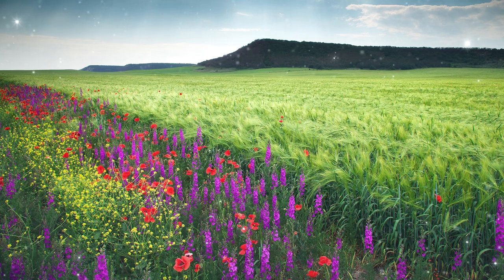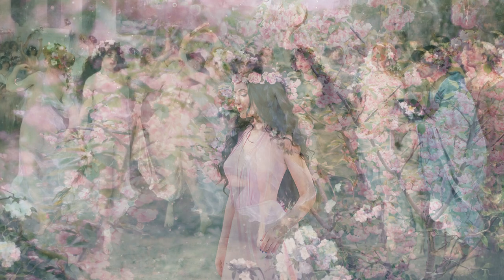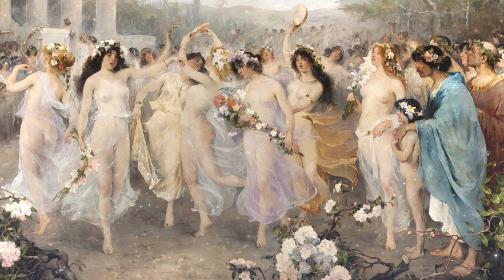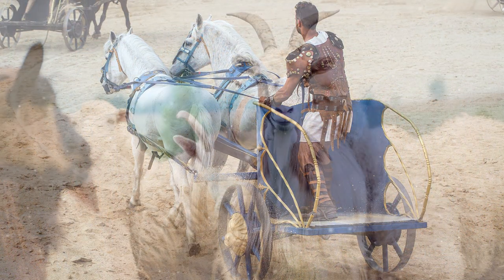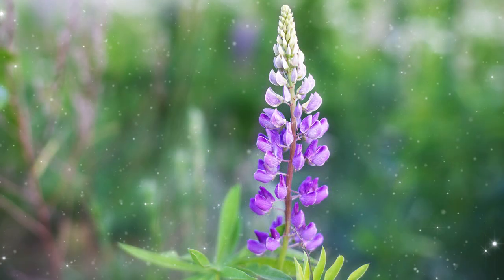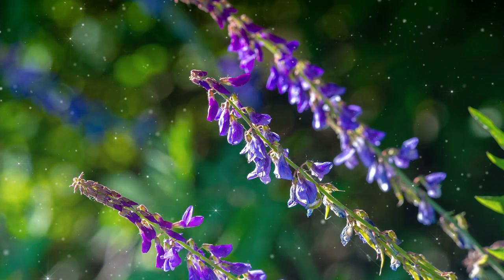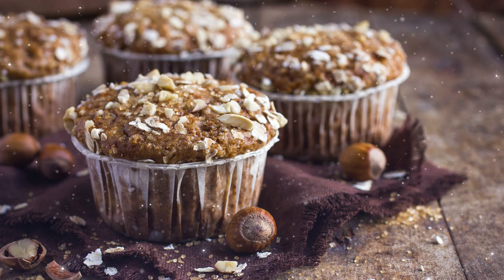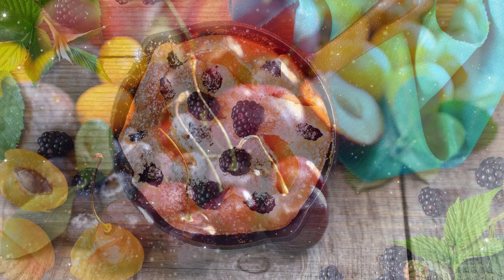How To Celebrate Beltane - Beltane Ritual Ideas - Witchcraft Wicca - Magical Crafting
In this video I offer you some Ritual ideas for the season of Beltane. Let's do some magical crafting.

There are a number of ways you can celebrate the season or day. Please feel free to use the suggestions that resonate with you, and that work best with your space and your schedule. As always, you can take some of these ideas and customize them to fit your traditions and practices. No matter how you celebrate I hope you all have a blessed Beltane season filled with creativity and fertility. Burn brightly, and may Beltane bring you all of its blessings.

Opening video clip: Videvo, Pexels or Pixabay